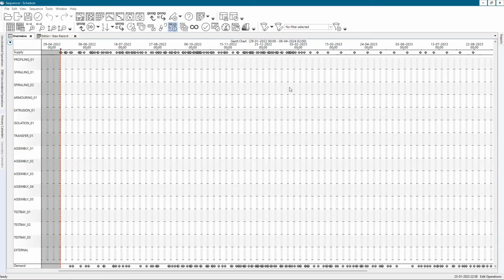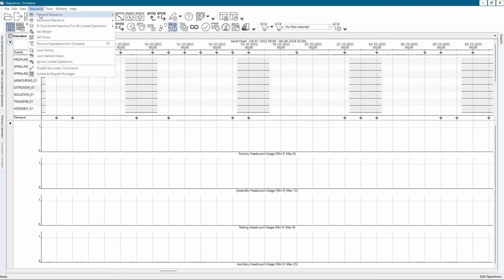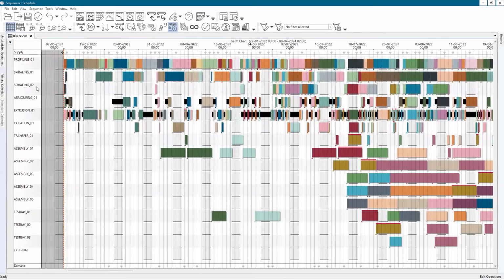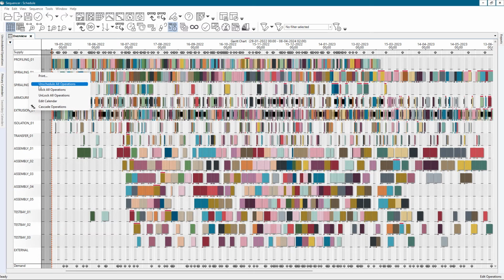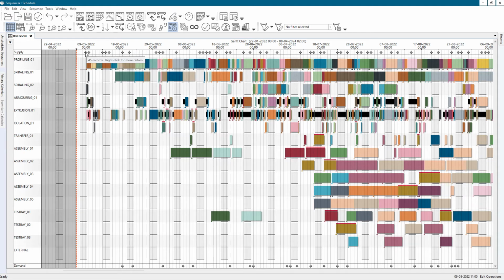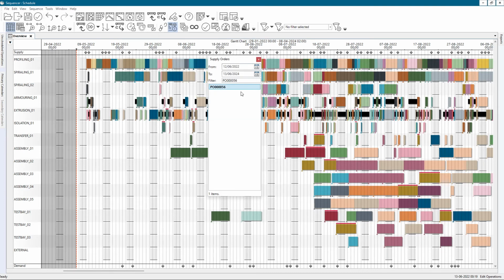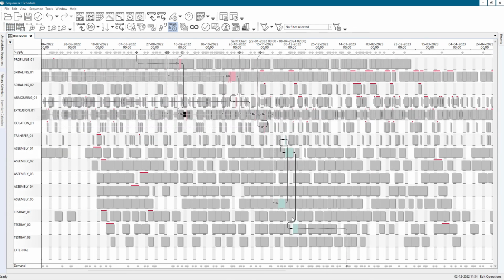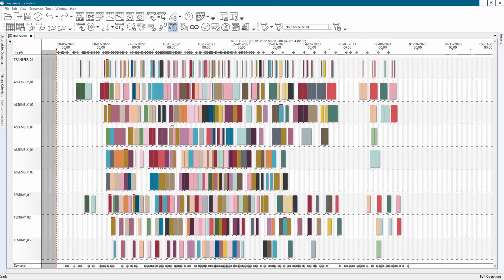Opcenter APS Scheduler Overview Window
In this video we cover the Overview Window available on Opcenter APS Sequencer application:
- Overview x Gantt Chart
- Adding new panes
- Resource right click menu
- Supply and Demand right click menu
- Show Outline / Compress / Resource Groups